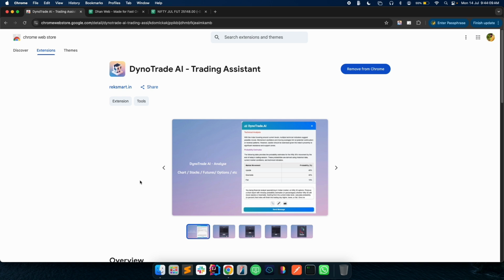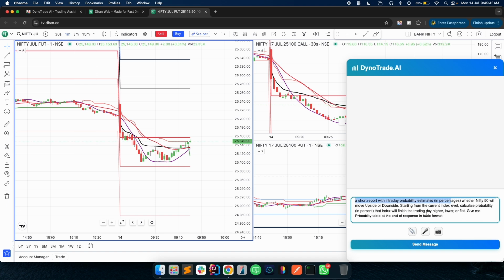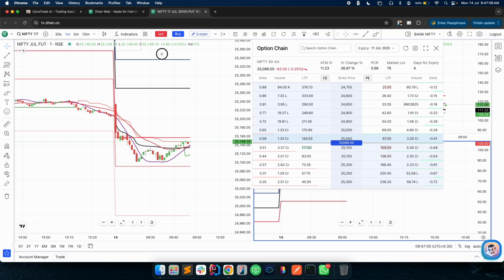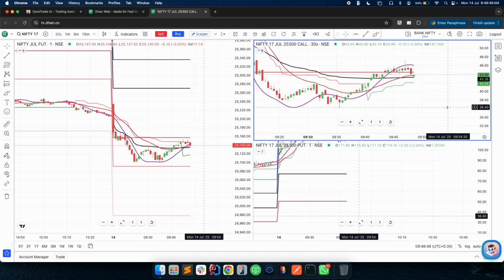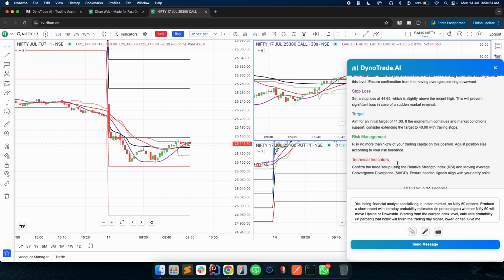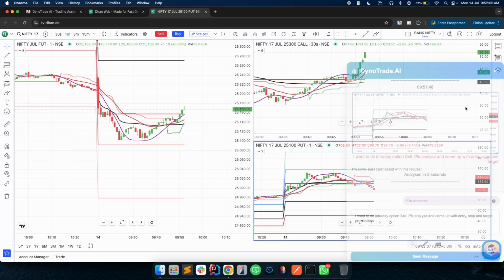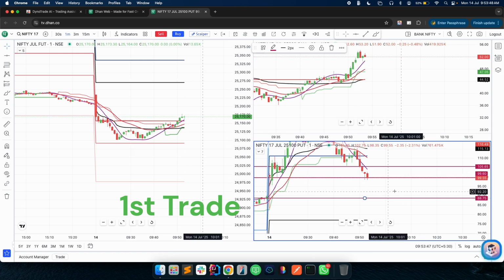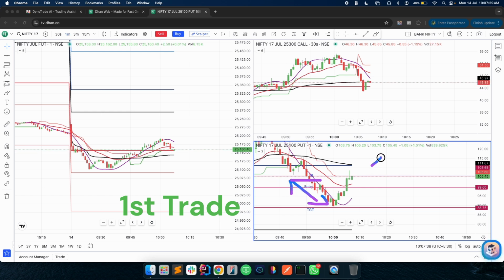Introducing DynoTrade AI - Trading Assistant for Zerodha, Dhan, Groww, etc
Introducing DynoTrade AI - Trading Assistant for Zerodha, Dhan, Groww, Kotak, Upstox, etc

Unlock smarter trading with DynoTrade AI – your personal AI powered trading assistant. Get instant market analysis, trade ideas, and insights based on your input. No human interference. Powered by advanced LLMs. Make informed decisions, faster.

🔍 Note: Analysis is based on your inputs & LLM predictions. Always consult a financial advisor before investing.